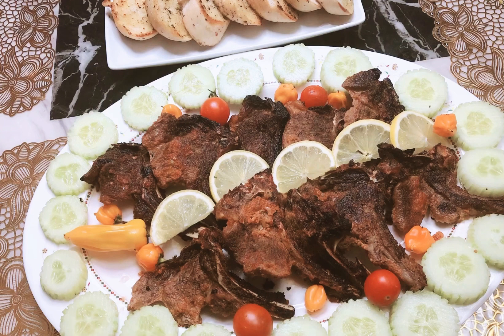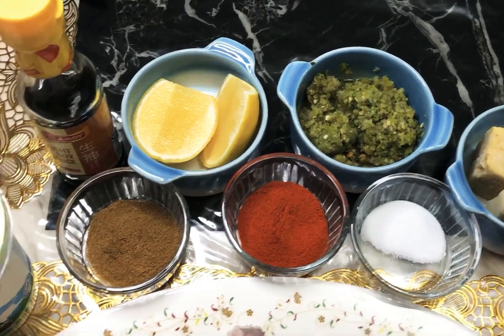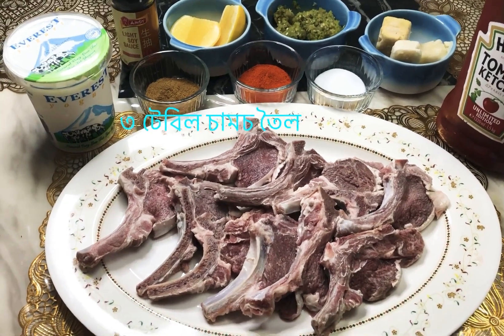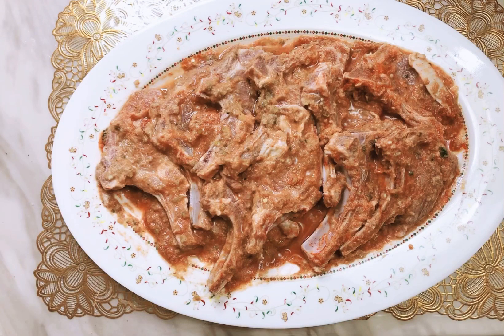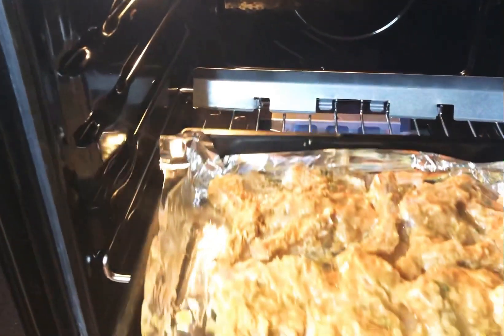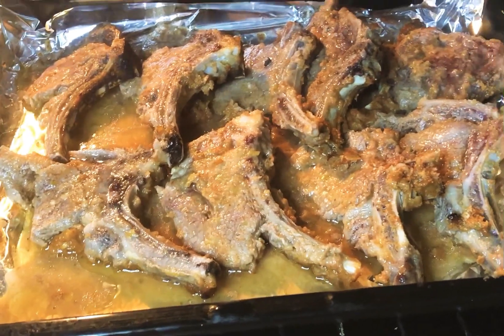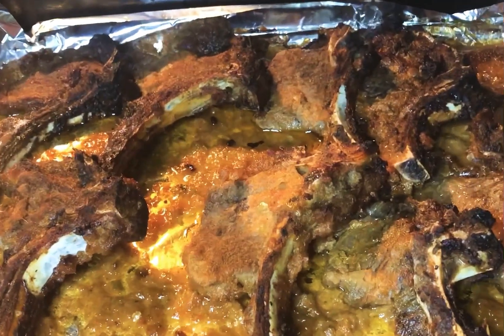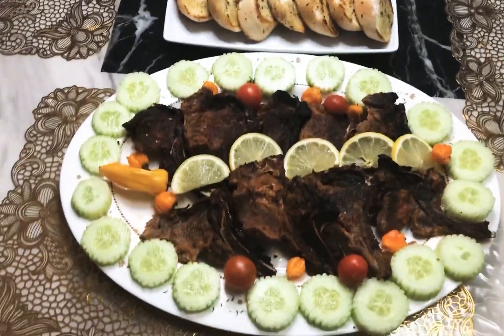Lamb_Chop_Grill_ল্যামচপ_ গ্রিল Lamb Chop Grill (ল্যামচপ গ্রিল)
ল্যামচপ গ্রিল

১০ পিছ ল্যামচপ
২ টেবিল চামচ দধি
২ চা চামচ ধনিয়া এবং জিরা গুঁড়া
২ চা চামচ লাল মরিচ গুরা
লবন স্বাদ মত
২ টেবিল চামচ আদা রসুন বাটা
২ টেবিল চামচ পেয়াজ এবং কাঁচা মরিচ বাটা
অর্ধেক লেবু রস
২ টেবিল চামচ সয়াসস
২ টেবিল চামচ টমেটো সস
৩ টেবিল চামচ তৈল
সব কিছু একসাথে ভালভাবে মিশিয়ে নিন